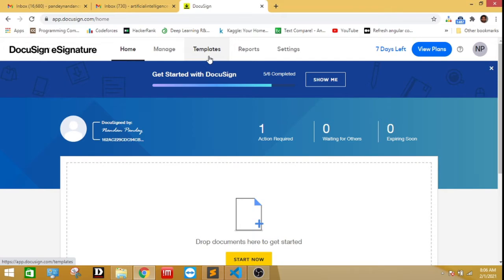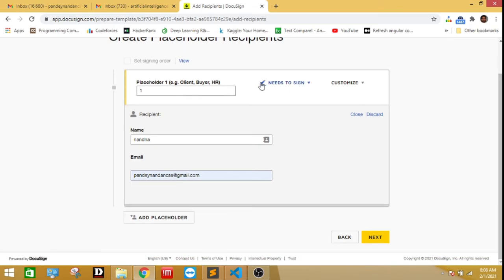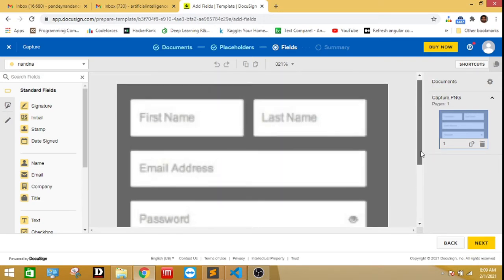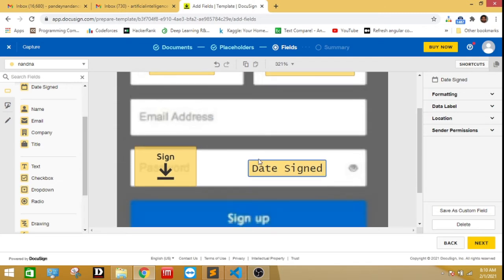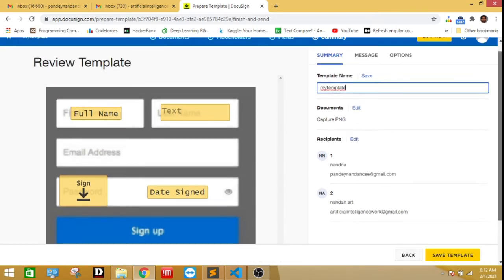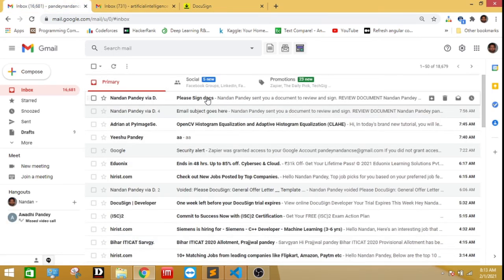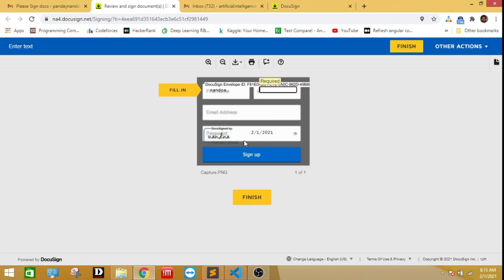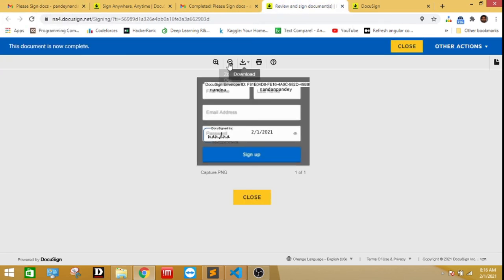Request Digital Signature Using Docusign